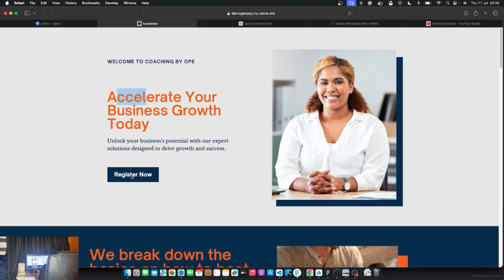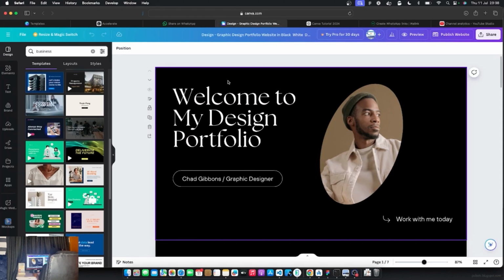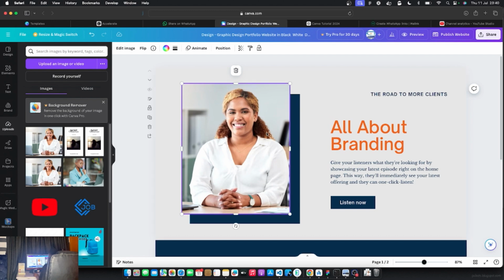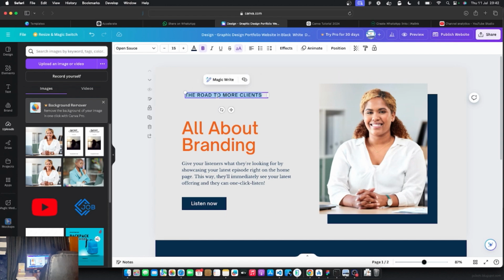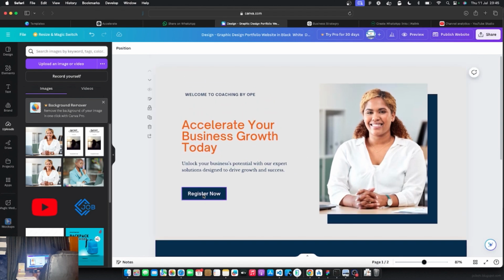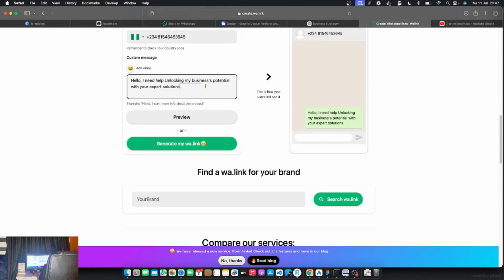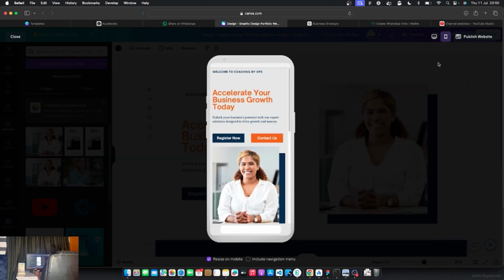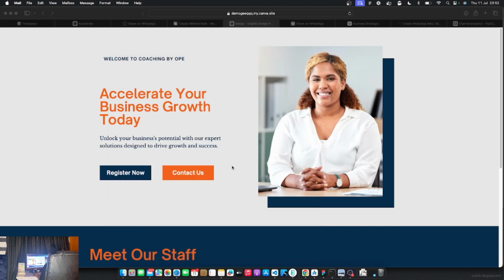How to Create Free Website With Canva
Want to create a professional website without breaking the bank? Learn how to design a stunning and functional website for free using Canva! Whether you’re launching a personal blog, a portfolio, or a business site, this tutorial will guide you through the process of creating a visually appealing and user-friendly website with Canva.

In this tutorial:

Set up your Canva account and navigate to website design templates.
Customize your site's layout, colors, and fonts to match your brand.
Design eye-catching headers, banners, and content sections.
Integrate images, graphics, and icons to enhance your website's visual appeal.
Tips for making your website mobile-friendly and easy to navigate.
Watch now and start building your online presence with Canva!

📌 Follow for more design tips and tutorials.